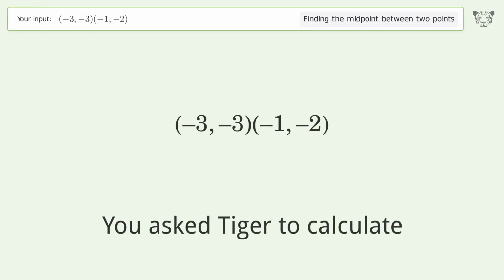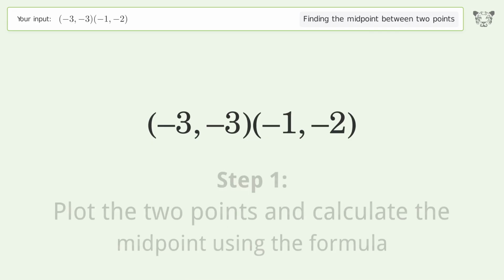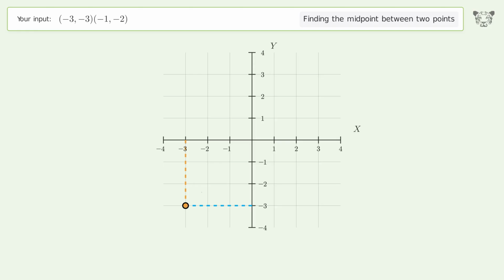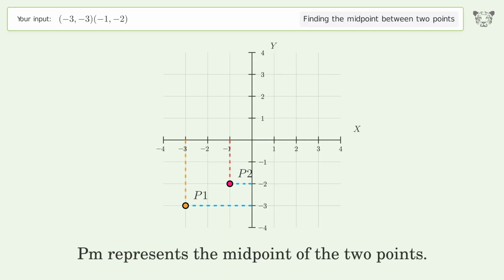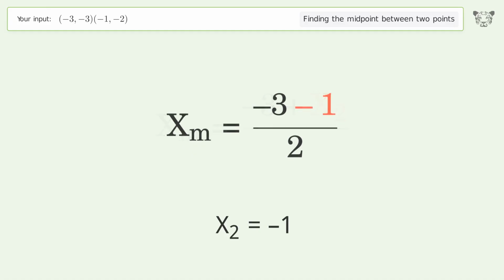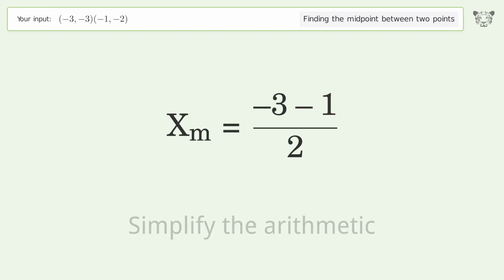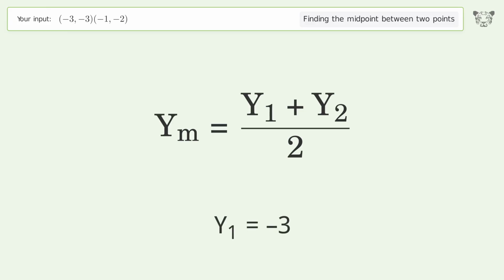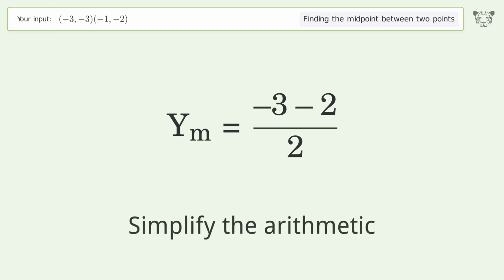Find the midpoint between two points p1 (-3,-3) and p2 (-1,-2): Step-by-Step Video Solution